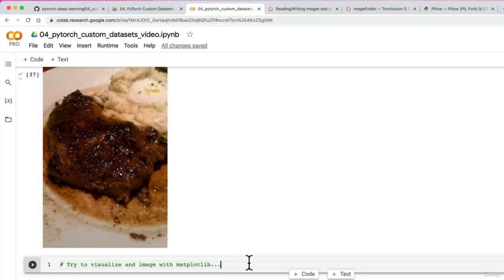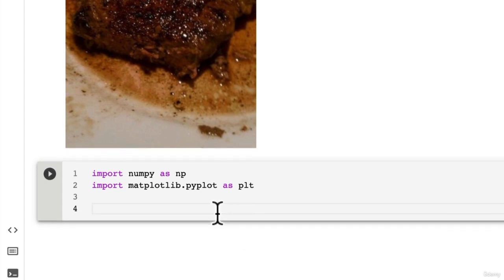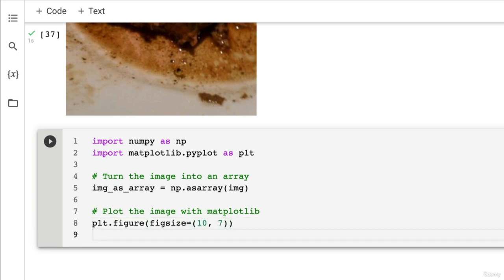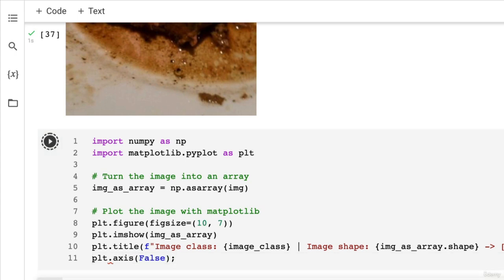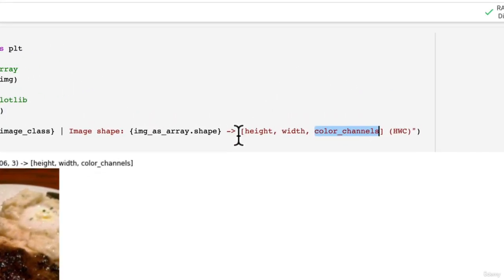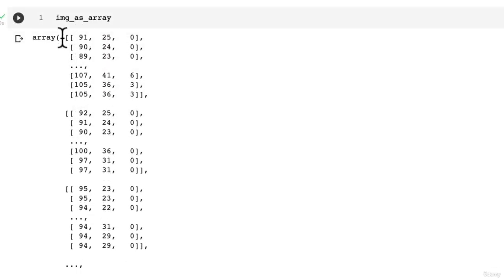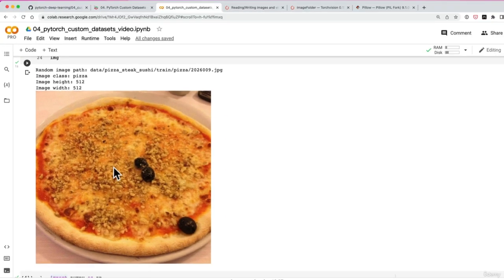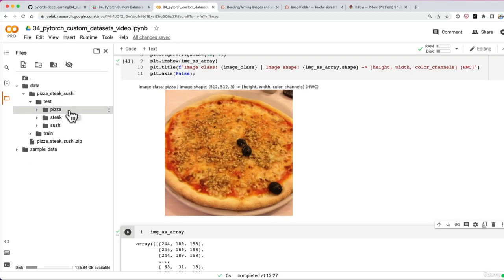6. Becoming One With the Data (Part 3) Visualizing a Random Image with Matplotlib